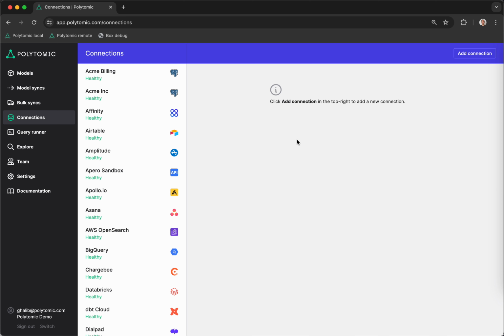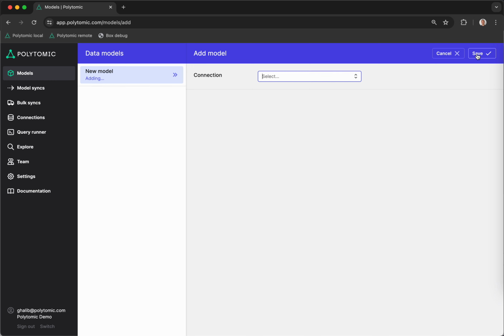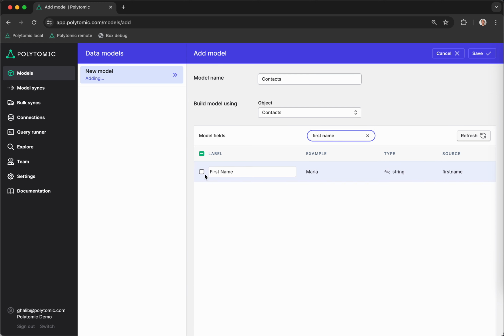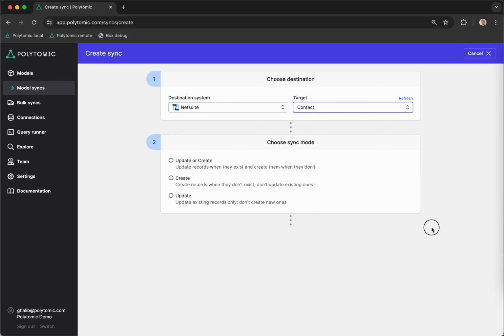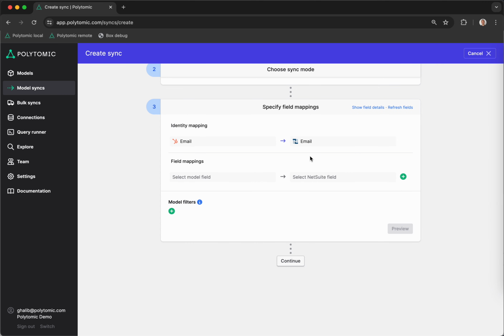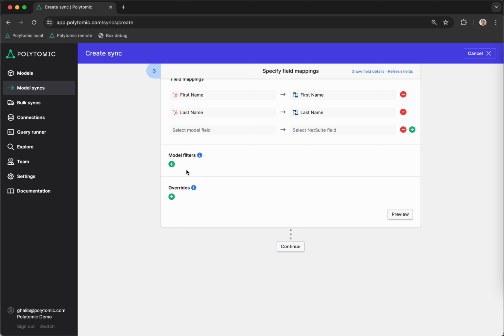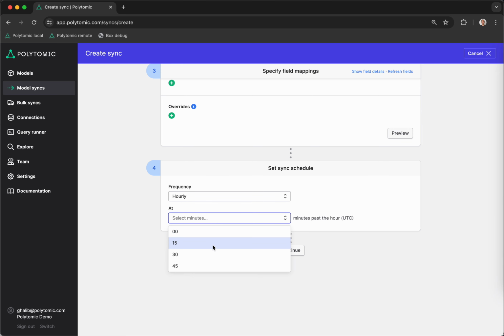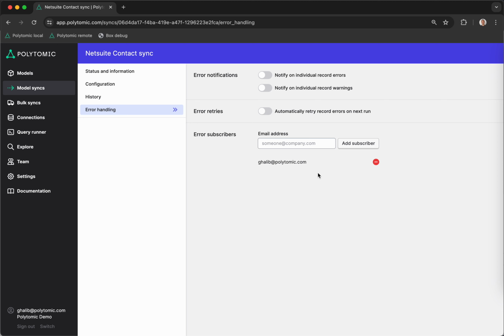Polytomic example: sync HubSpot to NetSuite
Here is a Polytomic example use case: syncing HubSpot to NetSuite.